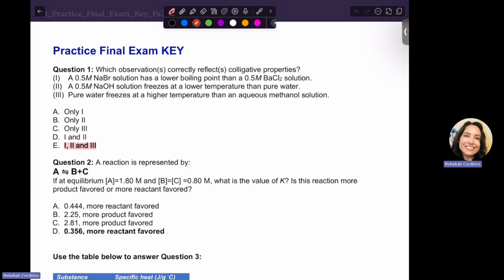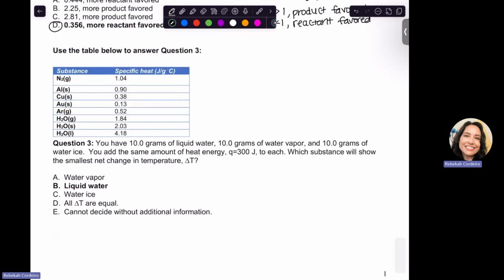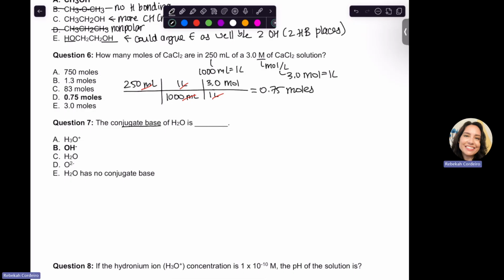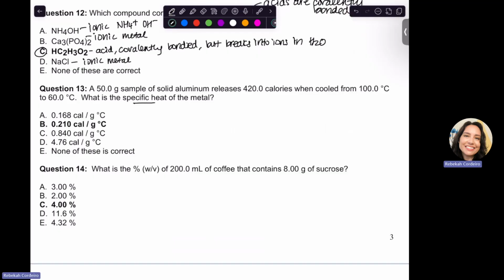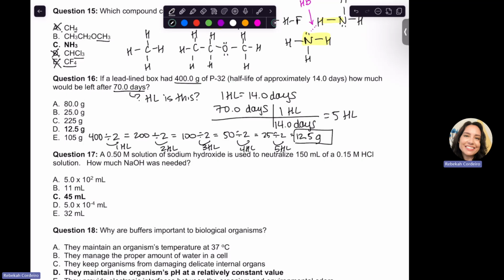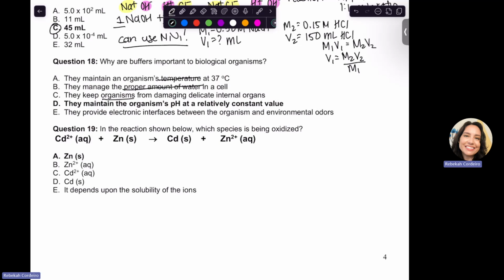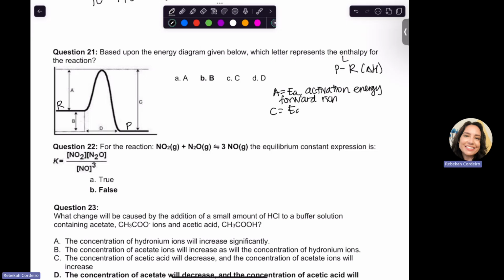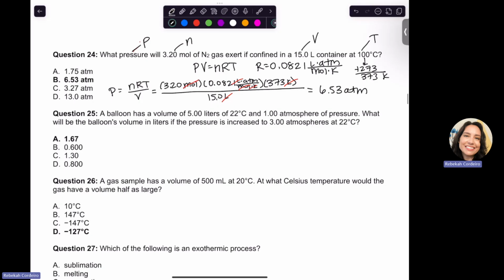Chem 1151 Practice Final Exam Answers Pt 1 (1-24)